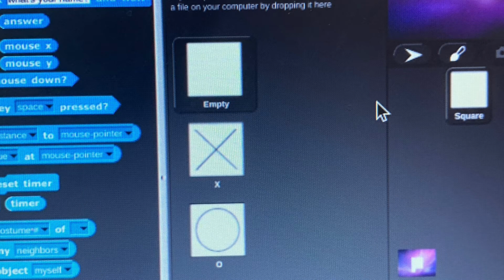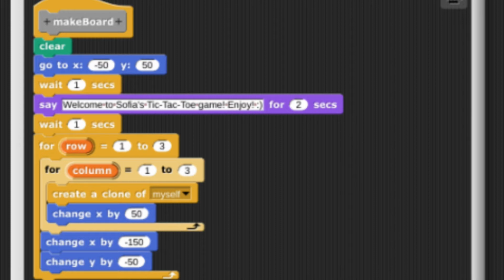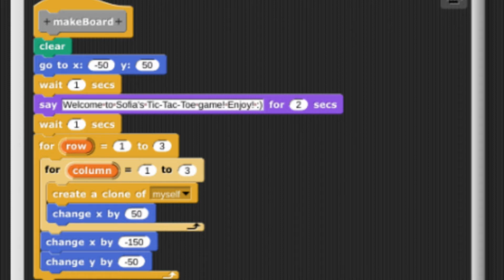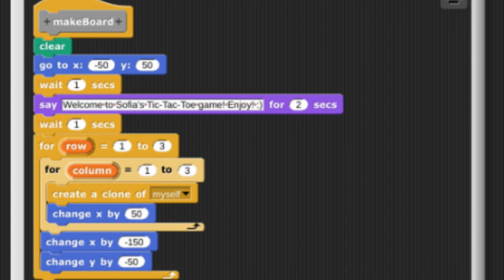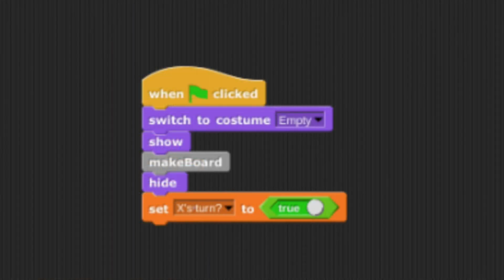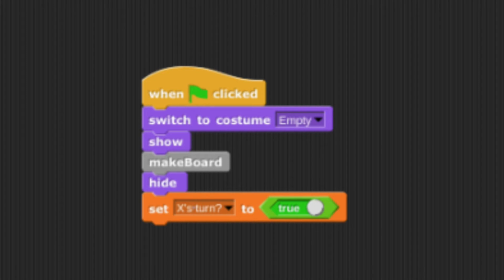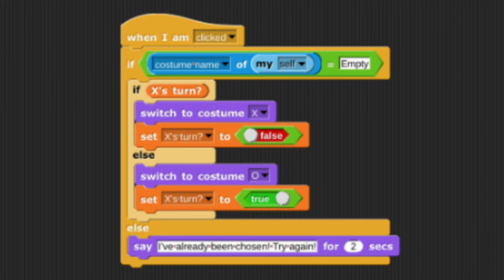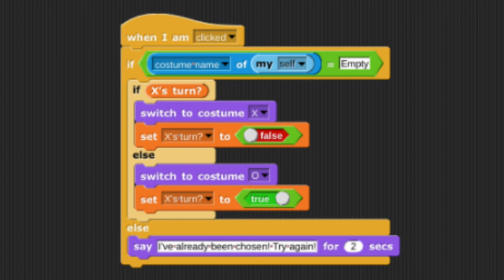U3L1-Tic Tac Toe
Starting Unit 3!! Hope you enjoy this video :)